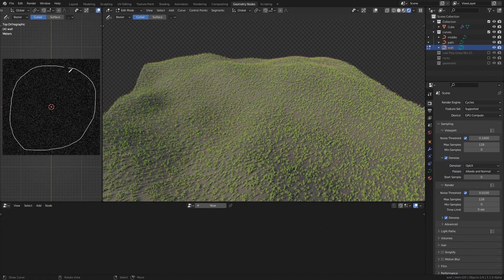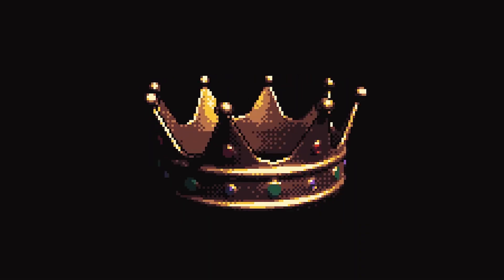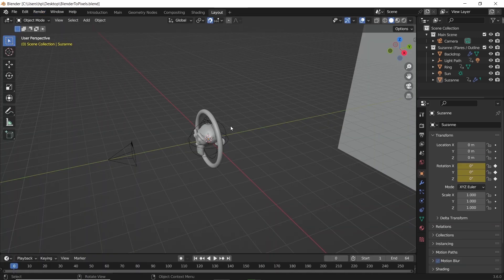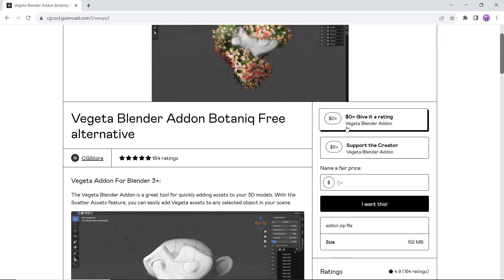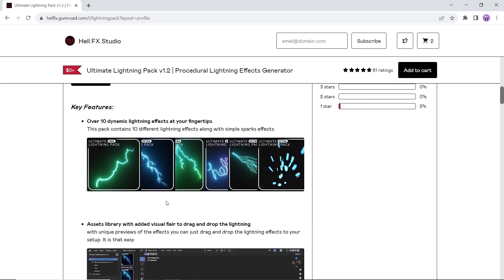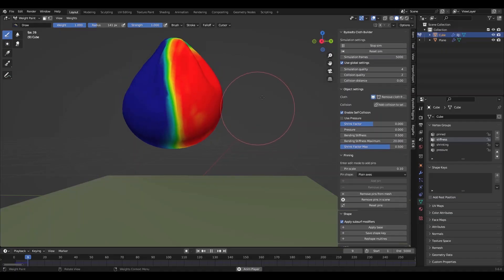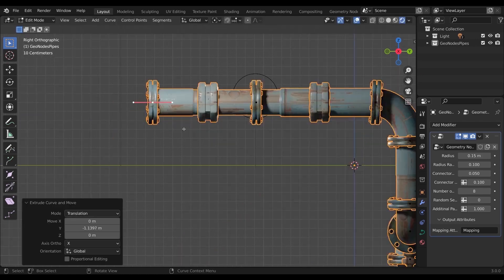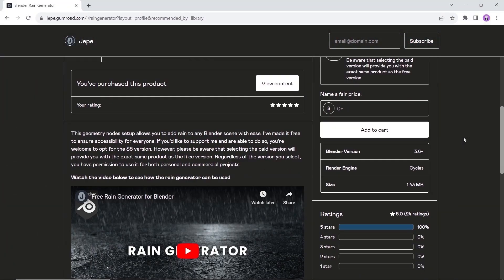Free Blender Addons You Probably Missed 2023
0:00 Introduction
0:29  Procedural wall generator
01:25 Blender To Pixels
02:31 Vegeta
03:32 Ultimate Lightning Pack
04:25 Electric Line Generator
04:58 Cloth builder
05:43 Nodes Pipes
06:26 Rain Generator